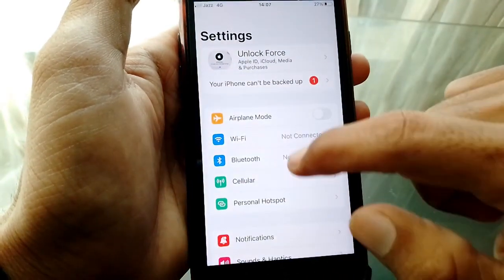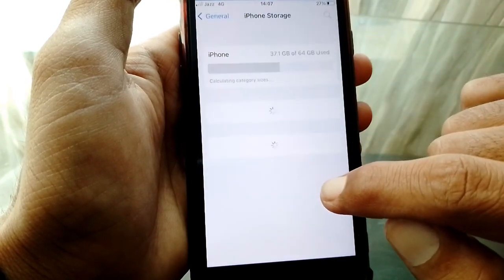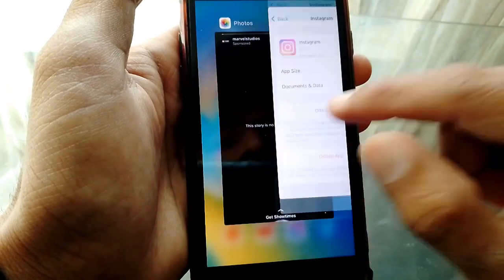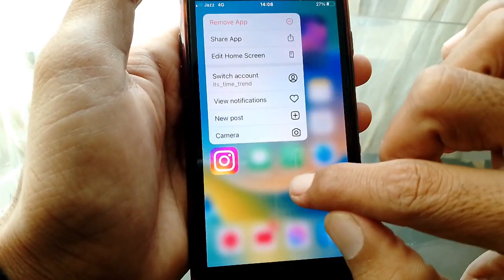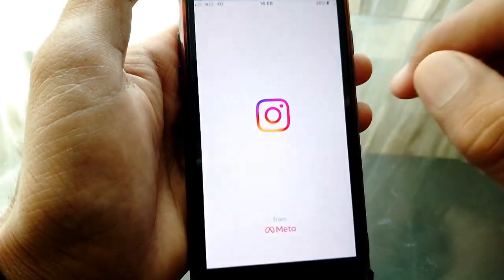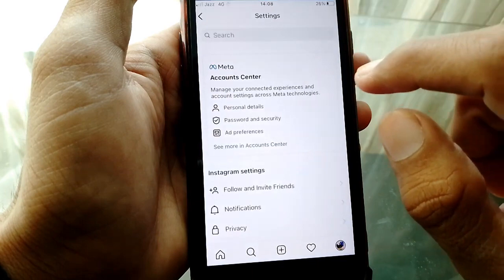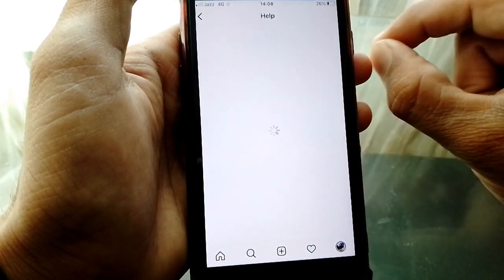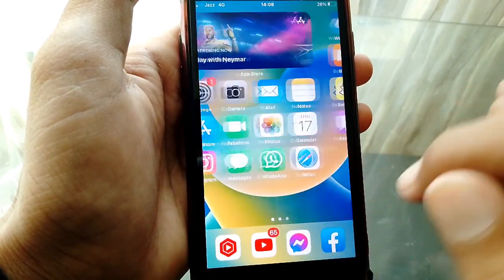How to Fix This Story is No Longer Available Instagram { 100% Problem Solved }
Hi Everyone, After watching this video you will be able to know " How to Fix This Story is No Longer Available Instagram { 100% Problem Solved } ". So get rid of this problem and enjoy your device.

how to fix this story is no longer available instagram,what does this story is no longer available on instagram,this story is no longer available instagram lite,instagram this story is no longer available,
this story is no longer available instagram in laptop,
this story is no longer available instagram problem,
this story is no longer available instagram malayalam,
what does this story is no longer available on instagram,
how to remove this story is no longer available,What does'story no longer available' mean on Instagram?,
When do Instagram Stories disappear?,How to fix Instagram story unavailable issue?,Why is my Instagram story not showing on my home screen?,